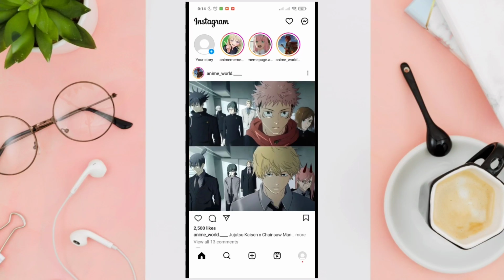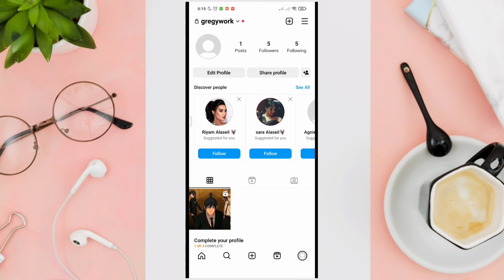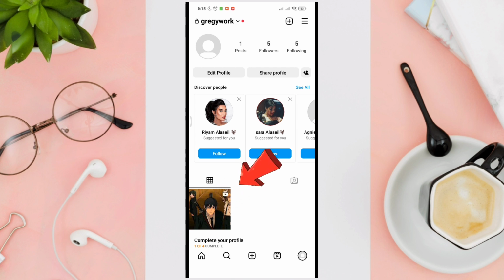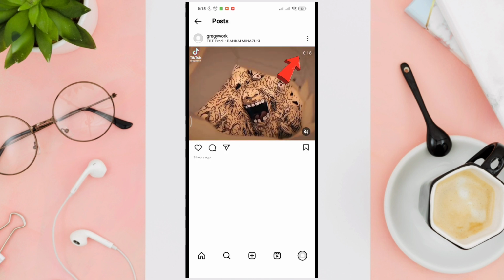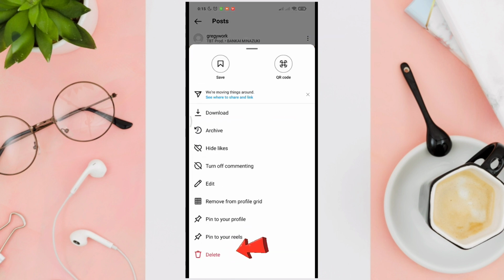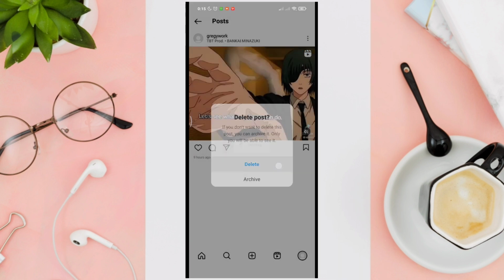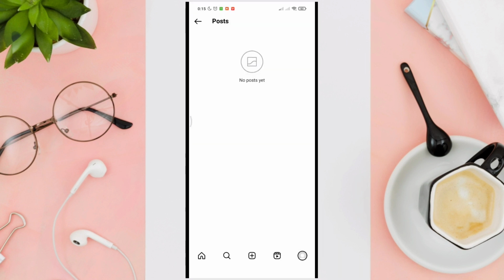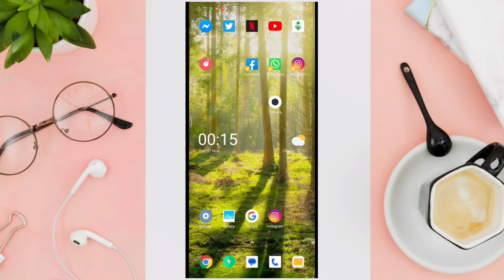How To Remove Song From Instagram Post (After Posting!)